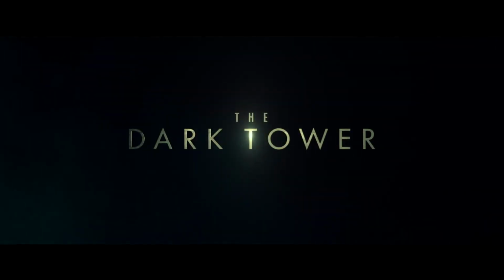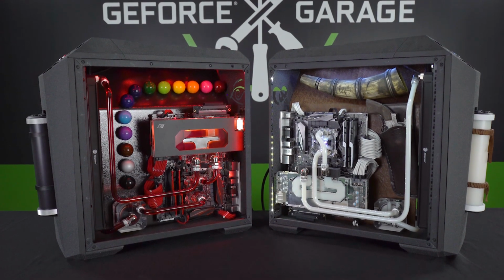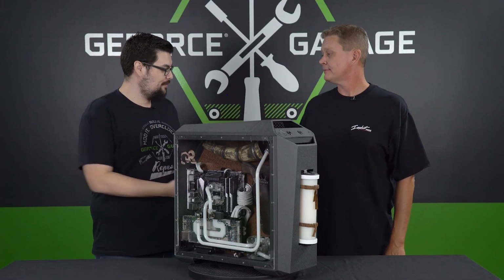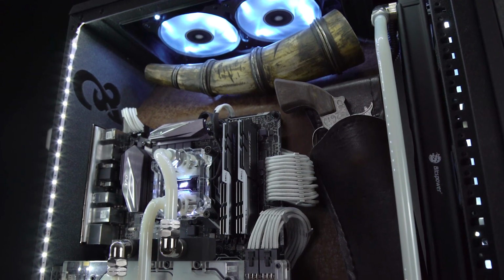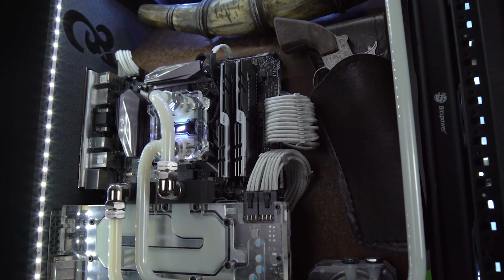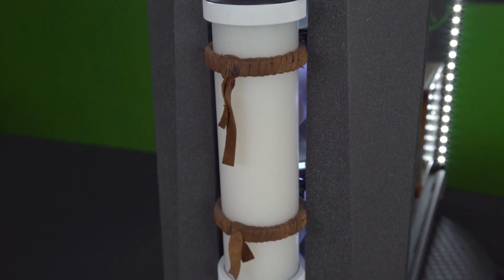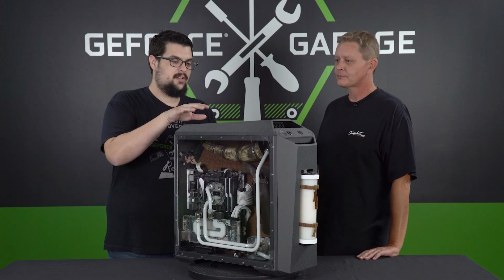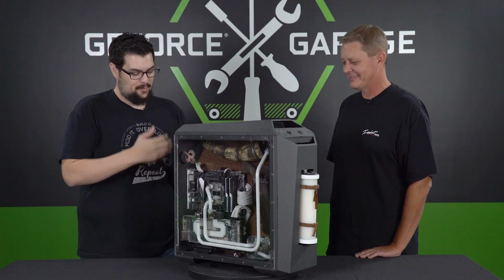GeForce Garage - The Dark Tower Gunslinger & Man in Black Builds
This week, David Cathey of Insolent Mods joins us to show off his two new creations -  both inspired by The Dark Tower. Our first rig is based off The Gunslinger, equipped with his revolver and Horn of Eld. The second is based off The Man in Black showing the symbol of the Crimson King on the back.

Specs list-
Chassis: Cooler Master MasterCase Maker5
CPUs: Intel i5-6600K
Motherboard: ASUS Z170 Pro Gaming/Aura | Asus Z170 Pro Gaming
GPUs: GeForce GTX 980Ti
RAM: G.SKILL TridentZ 16GB 3200MHz
Storage: 2x Samsung 850 EVO
PSU: Cooler Master V1000